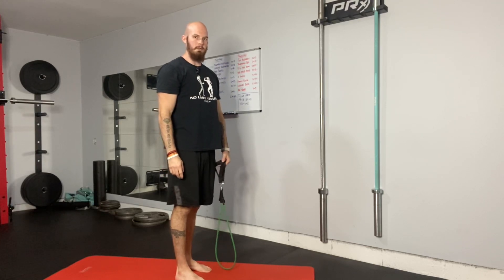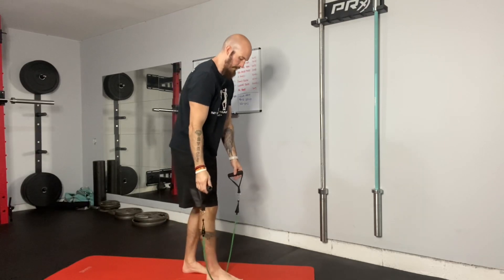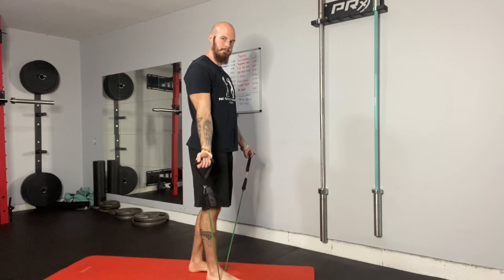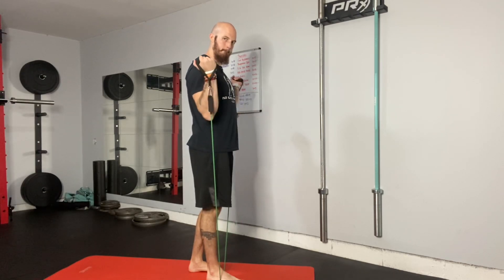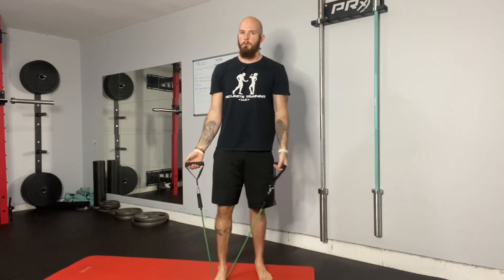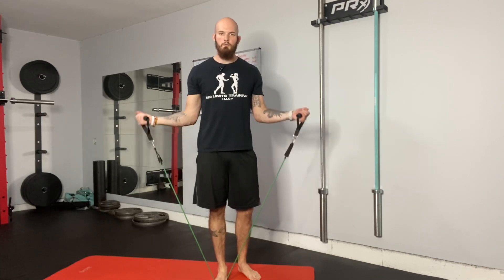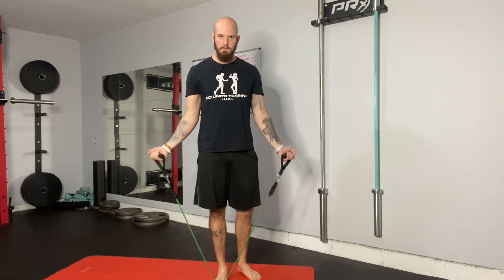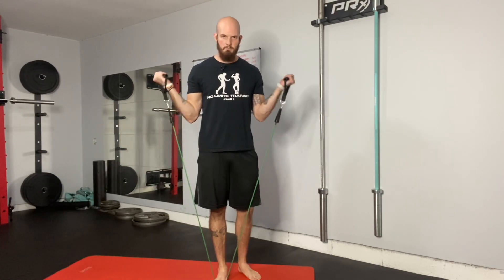NLT Band Wide Grip Curl